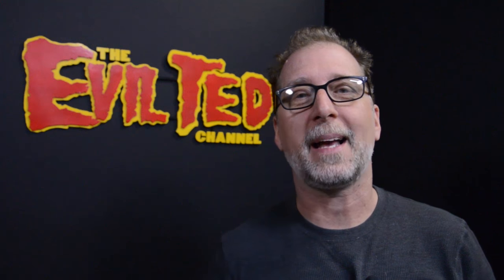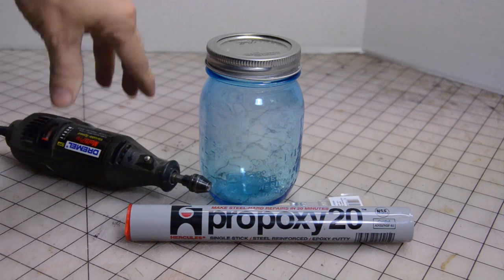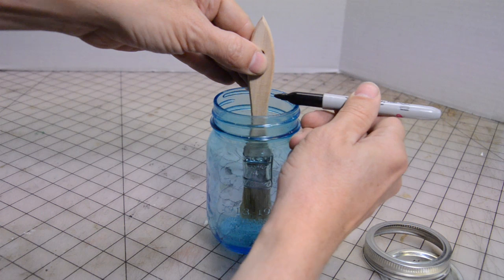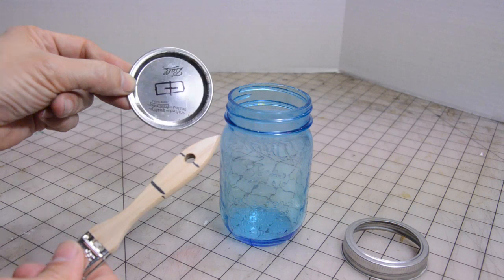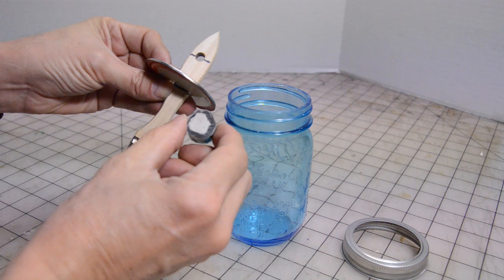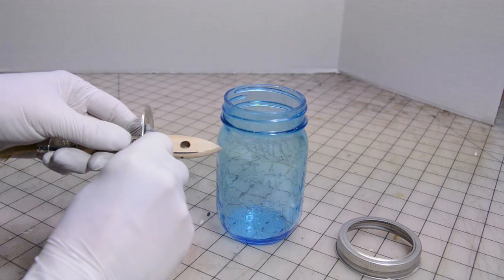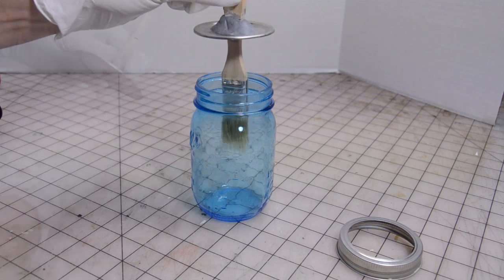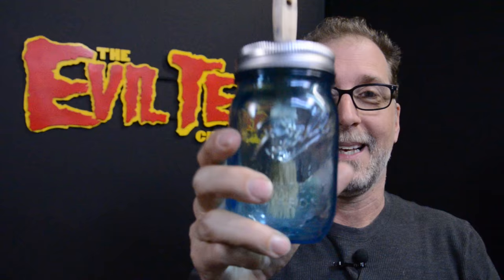How to Make a Poor man Glue Pot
I'm the Evil Ted who makes props and costumes. I’ve worked on Star Trek Into Darkness, Walking Dead, Fifth Element and Guyver, among lots of others. I've made pretty much everything out of every material, but foam is my favorite.

Watch me live on Twitch.tv/eviltedsmith 9 to 11 Am PST.

Song: Winter Gravity by PetRUalitY
Audio Jungle purchase

Here are some links to make your shopping easier.

Male body dress form

Female body form

Floor mat foam roll

Floor mats

Chip brushes

Propoxy 20

Cutting mats

One inch webbing

Two inch webbing

Barge cement

Glue Pot

Dermel tool 200

Knife -Box-cutter

X-ACTO Knife

Metal ruler

Flexible ruler

Center finder

Chalk wheel marker

Chalk pencil

Blade sharpener

Heat gun

Wood burner

Propane torch

Belt sander

3M 77 spray glue

Kwik seal

Mog podge

Plastic dip spray

Weldwood cement, great for sealing foam.

Spray gun

Spray gun repair kit

Future floor wax

Air brush